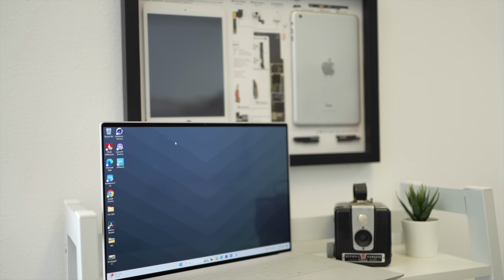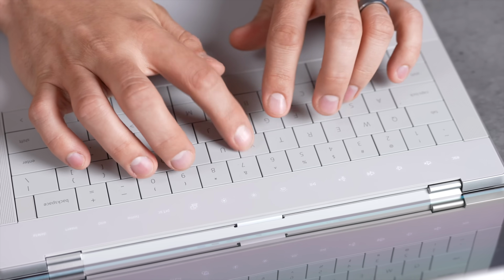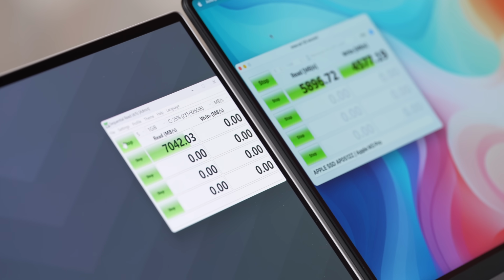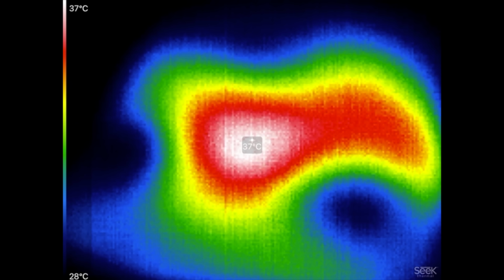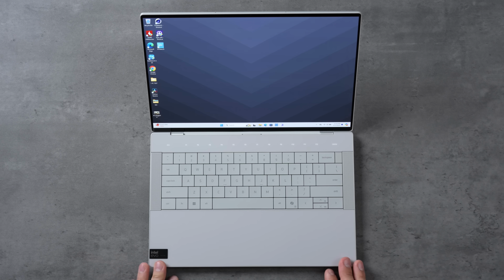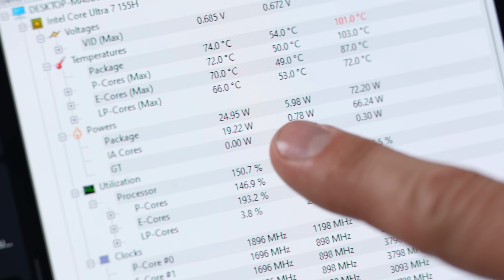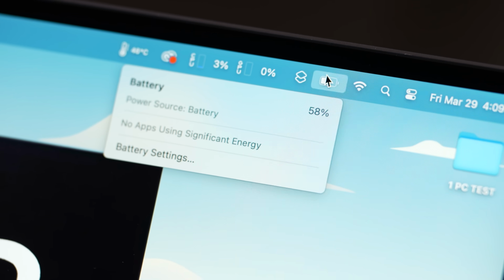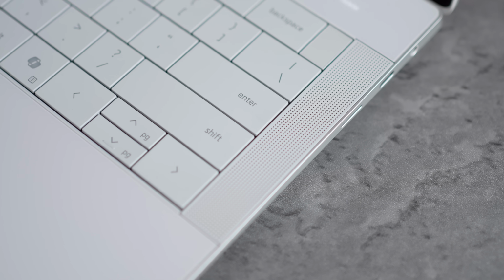2024 Dell XPS 14 Review from a Mac Users Perspective..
Dell's New XPS 14 is out! Here are our thoughts after a couple of weeks!
THIS is the BEST 30W Fast Charger for only $18 (Anker)

14" M3 Pro/Max MacBook Pro